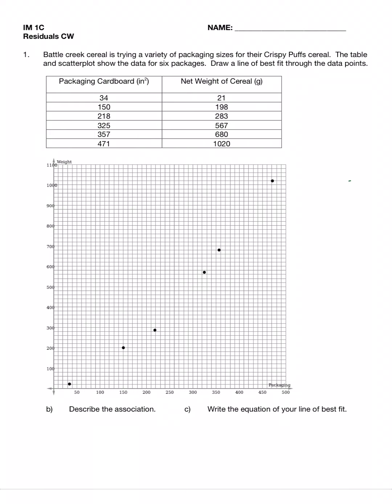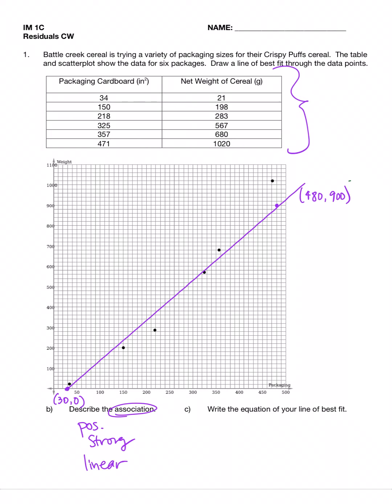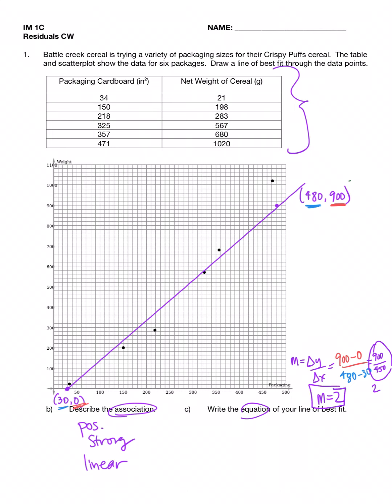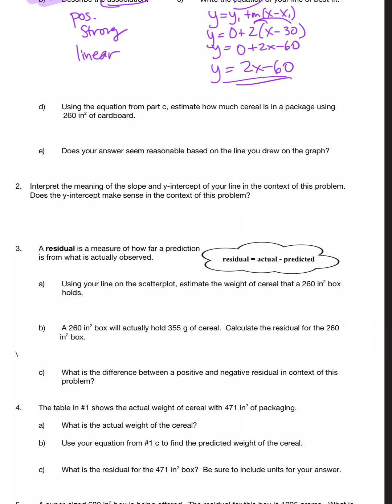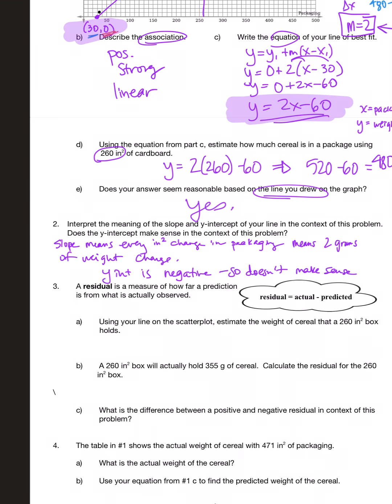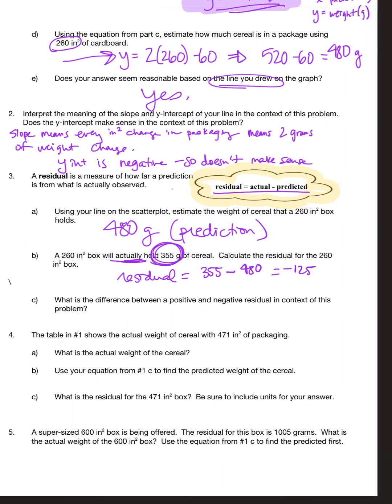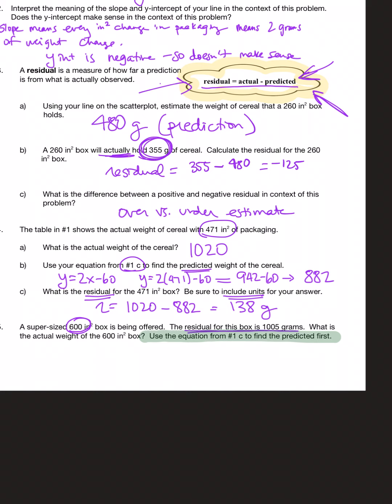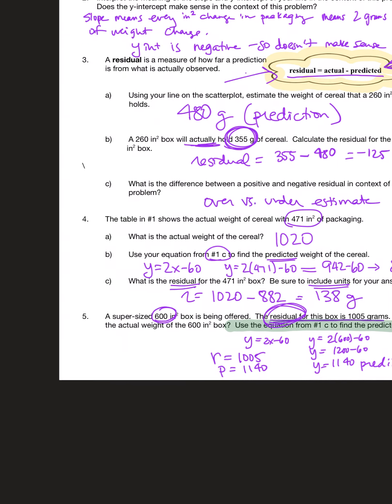Residuals day 1.mp4